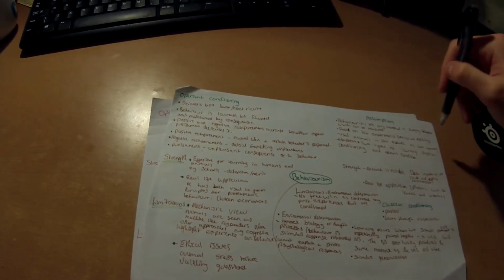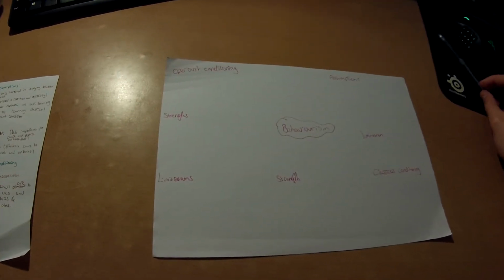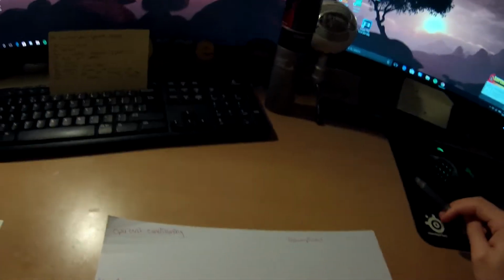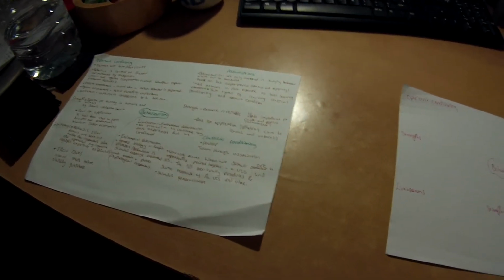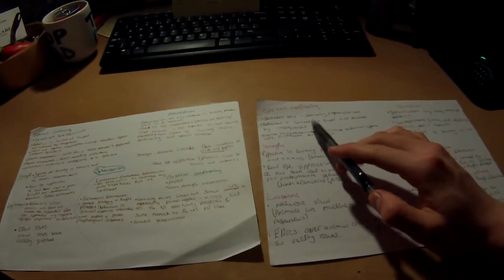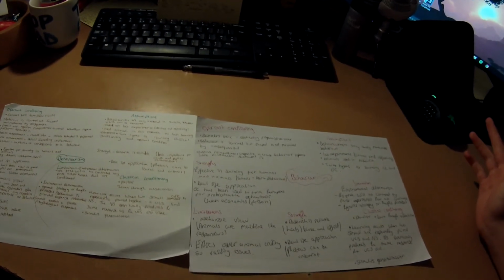Best Mindmap Revision Technique (GCSE/Alevel)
Hey my names George im 17 and i just started college and this channel. I made this channel to help out others.
Social Medias
General Comments
This is basically a revision technique a teacher showed and i found it much faster and more efficient than a basic flash card as they can be pretty much set up anywhere on a piece of paper without having to drag out all your flash cards.
Havent seen anyone else on youtube mention this technique so thought i would help who ever watches this out :).
Any video ideas always welcome